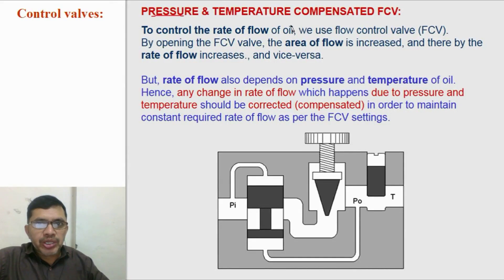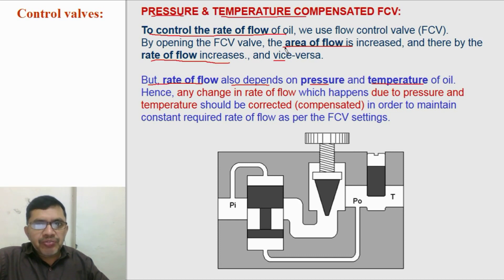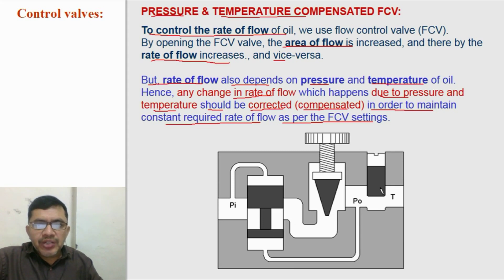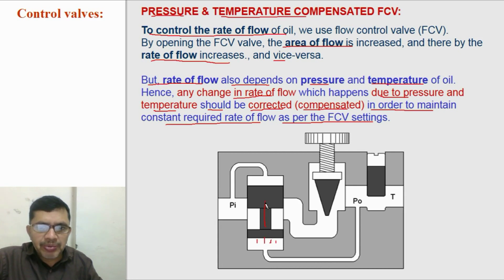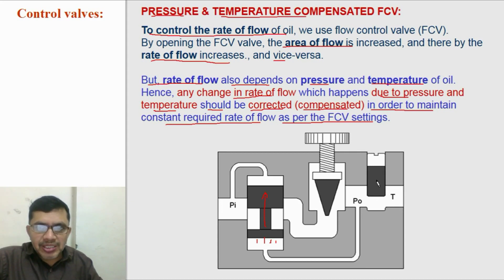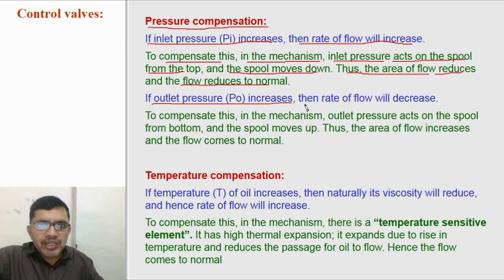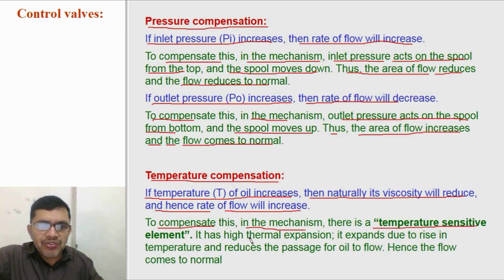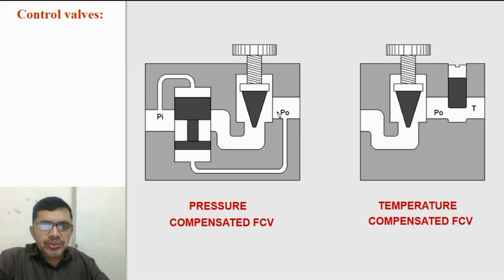Pressure and Temperature compensated FCV